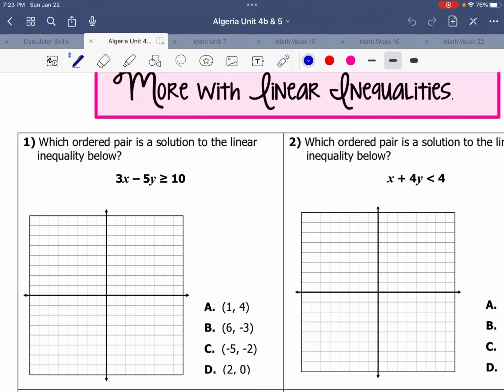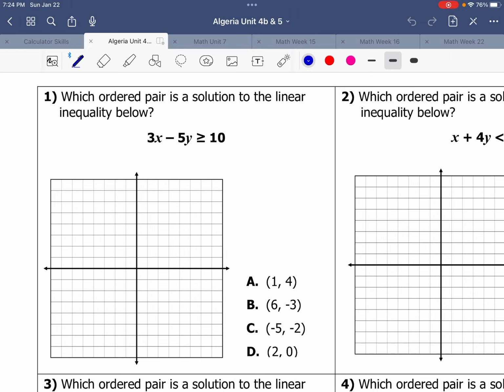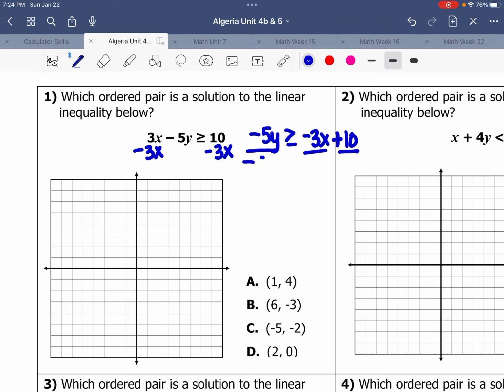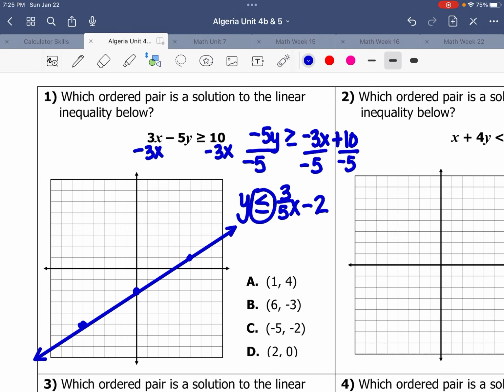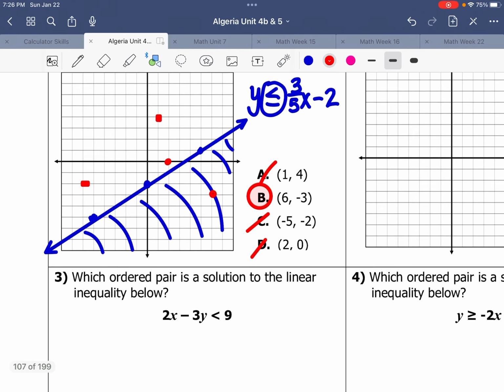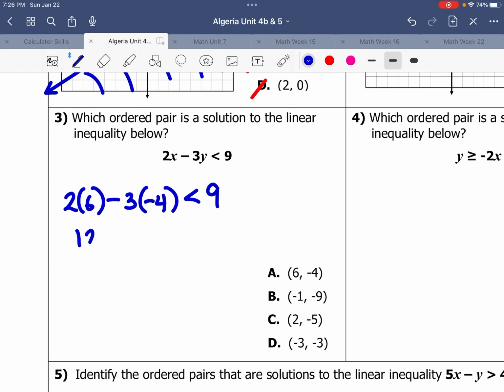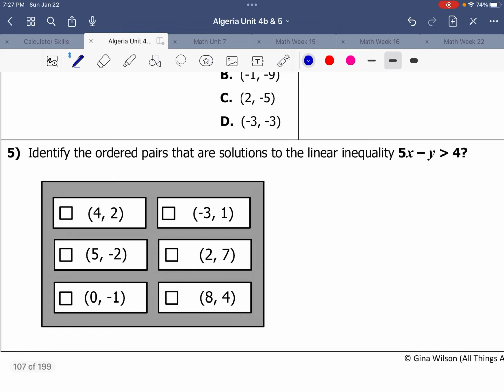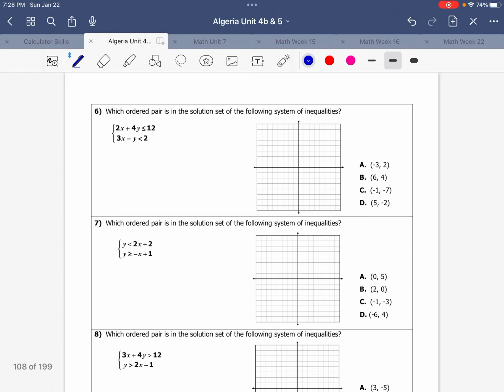More with Linear Inequalties